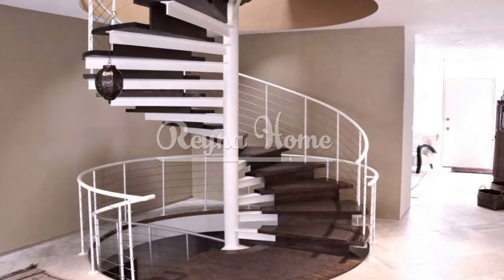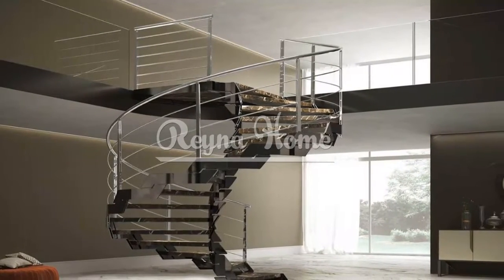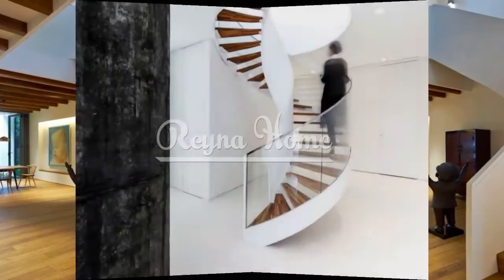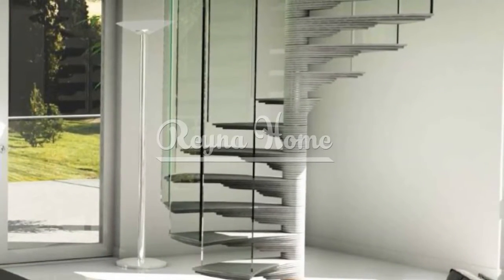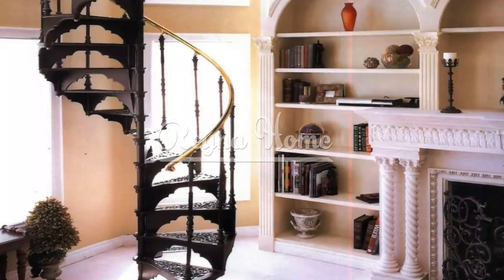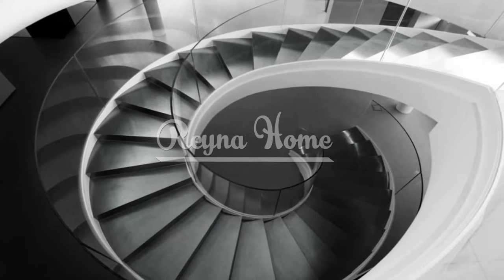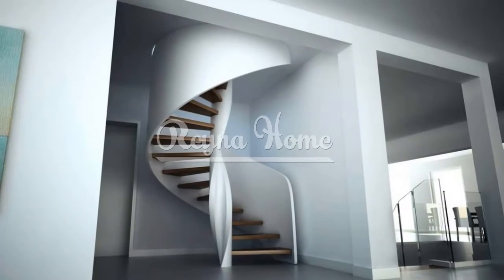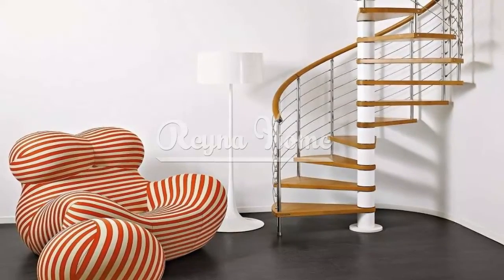88 Spiral Stairs For Small Spaces Elegant Small Living Room Ideas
88 Spiral Stairs For Small Spaces Elegant Small Living Room Ideas